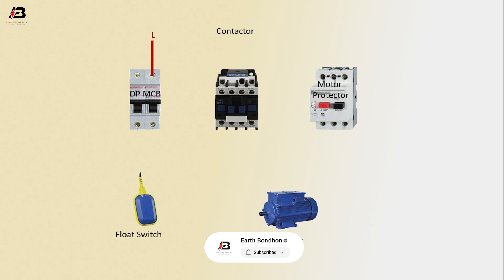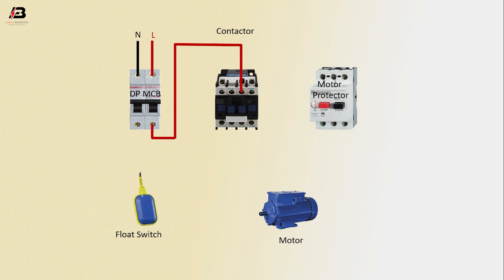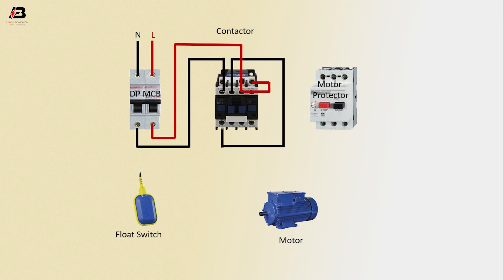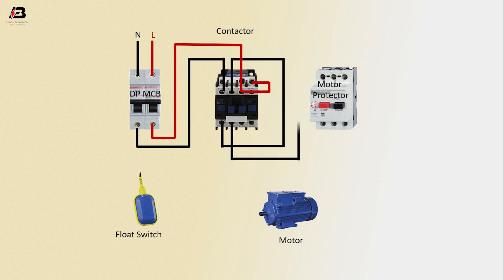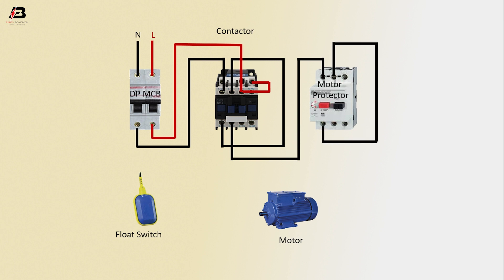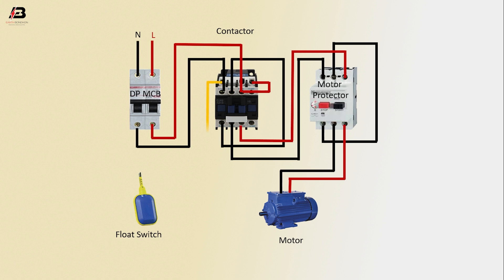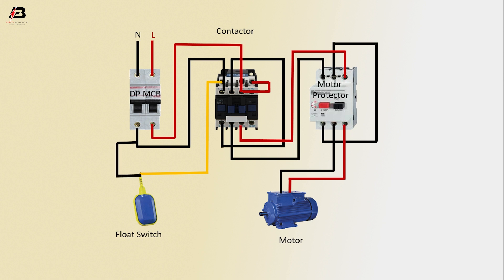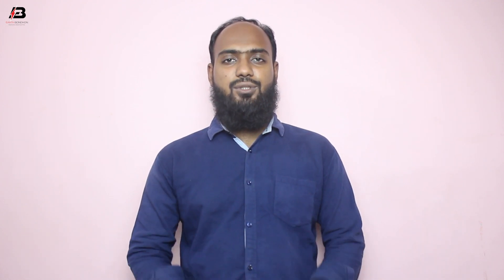How to Make Float Switch Contactor Wiring Diagram | single phase motor connection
This video shows Float Switch Contactor Wiring Diagram. circuit can be used to fill a water tank automatically. Float Switch is basically is the combination of NO and NC circuits that changes its contacts depending upon the alignment.